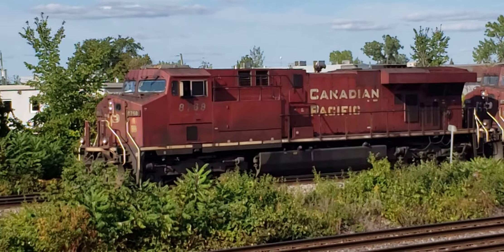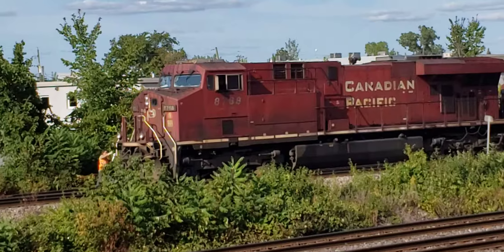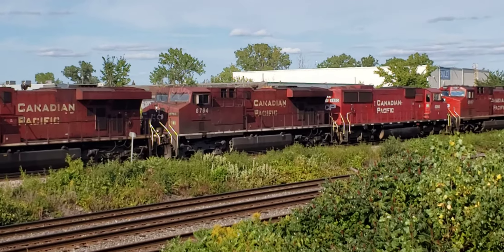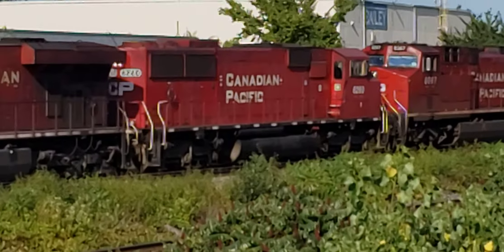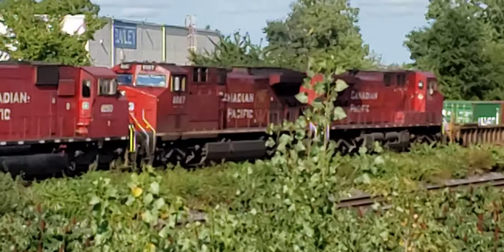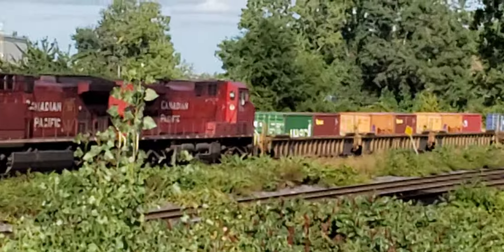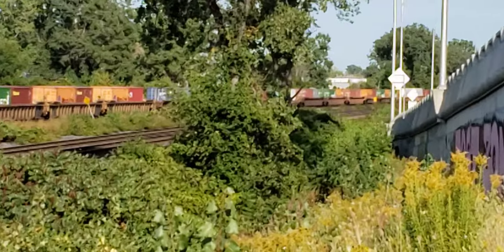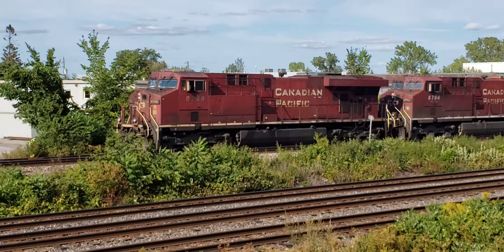TRAINS CP Five Unit Freight Waits to Leave Dorval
Waiting to come Westbound at Dorval is this power bloated double stack train with 5 units.  Amongst these engines is a rare SD60M,  febrile and repainted into the modern Canadian Pacific red.